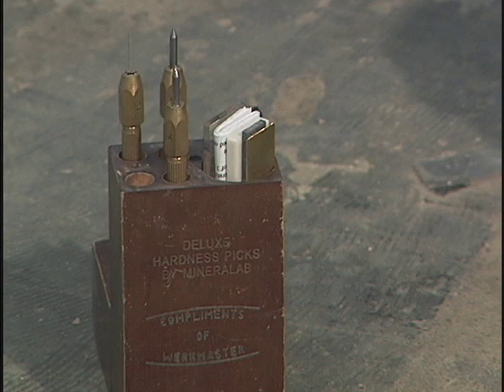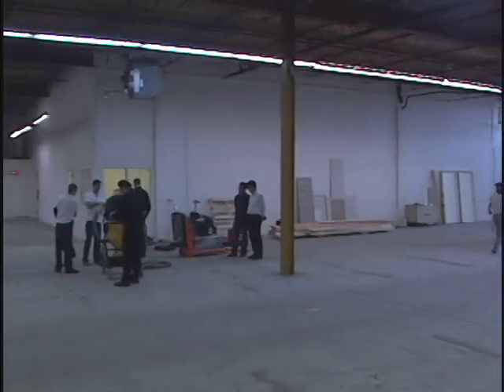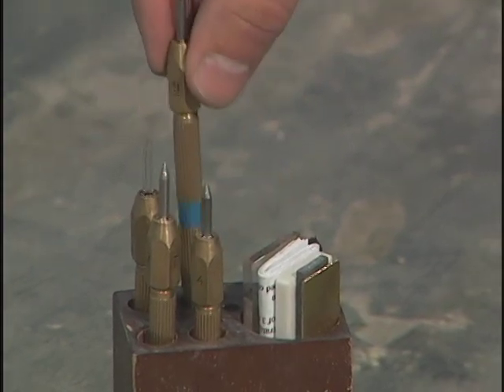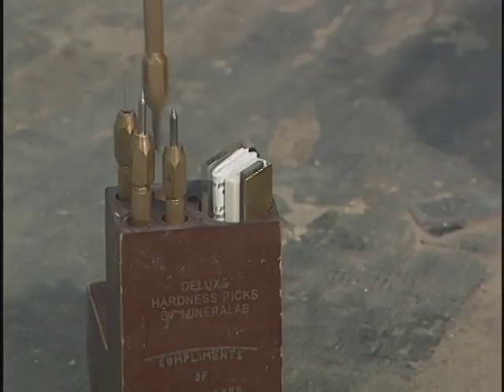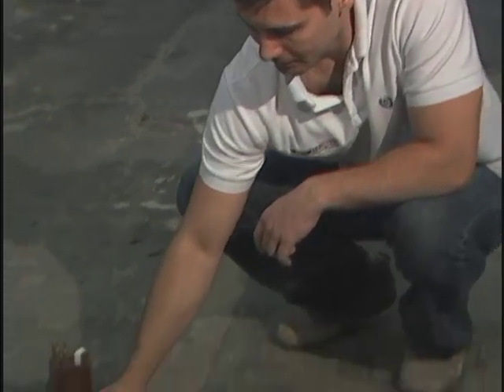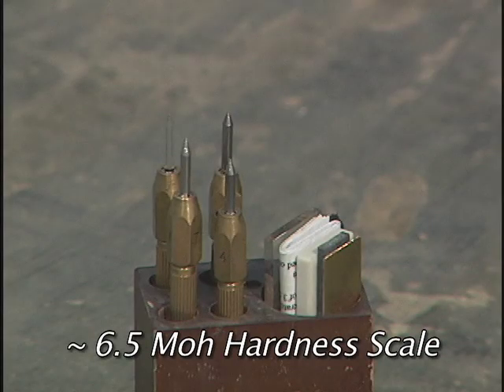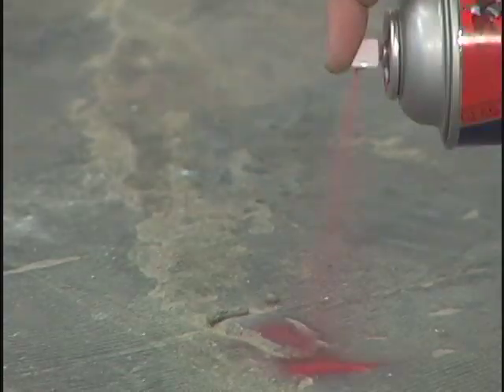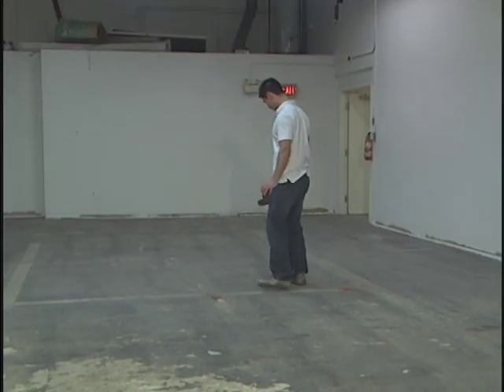How to Use a MOH's Hardness Pick Set on Concrete - WerkMaster.mov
How to use a MOHS Hardness test kit to test a concrete floor for hardness and how to walk and check a floor for problems. or call Toll Free 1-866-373-WERK